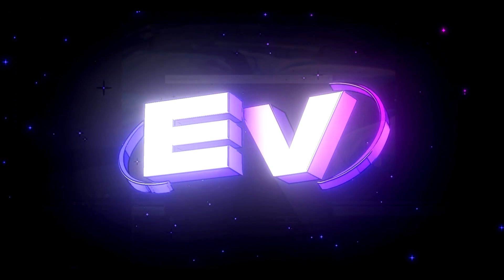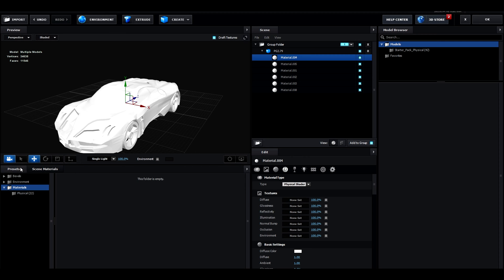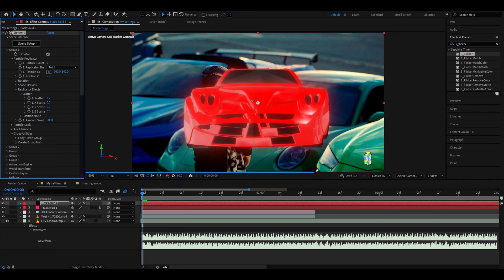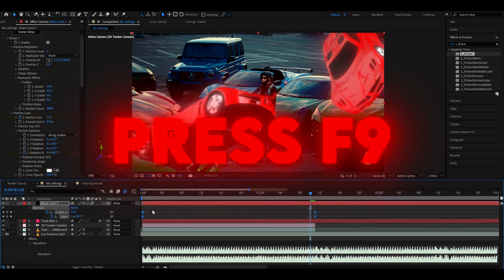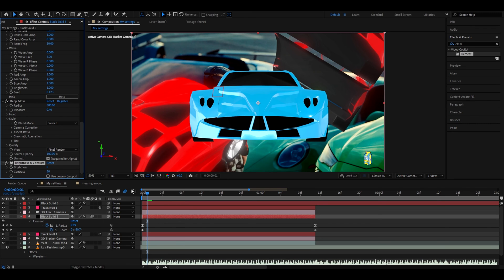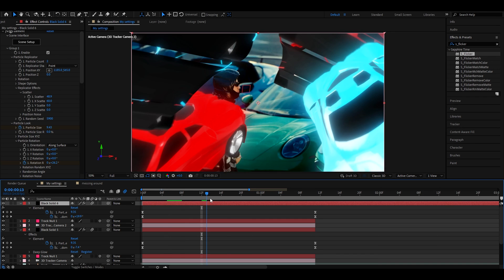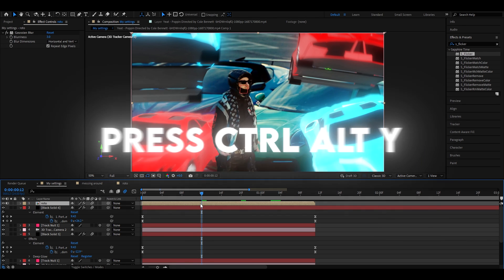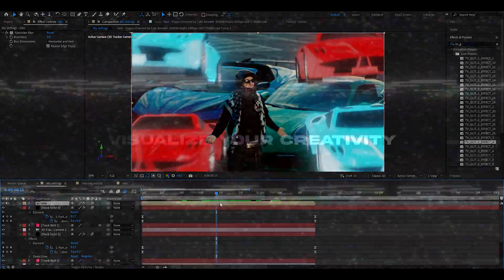Floating 3D Objects Effect - After Effects Tutorial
In todays video @Povikas  is showing you guys how to make a Floating 3D Objects Effect in Adobe After Effects without any Plugins. Hope you guys enjoyed the video! Love Y'all 💙